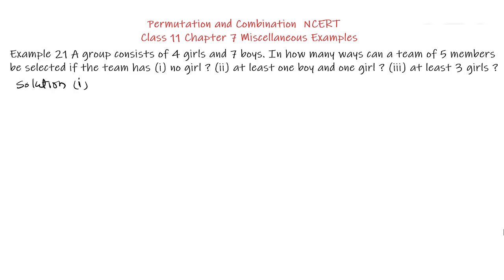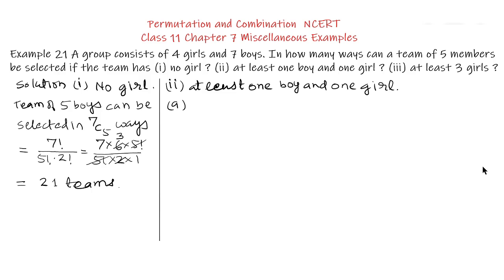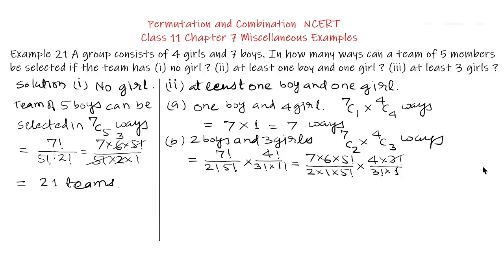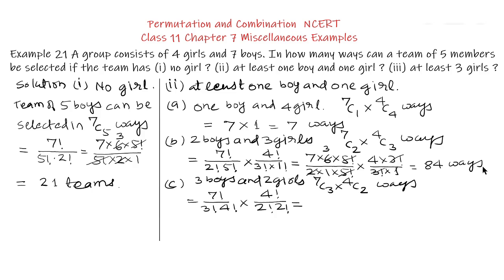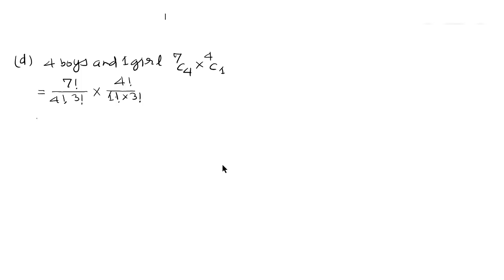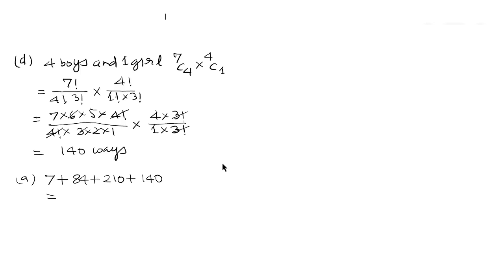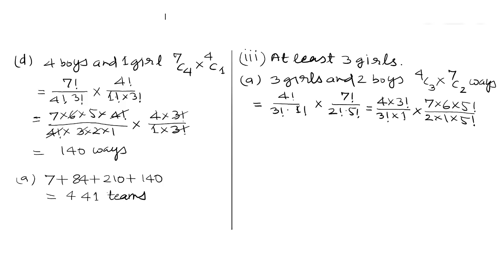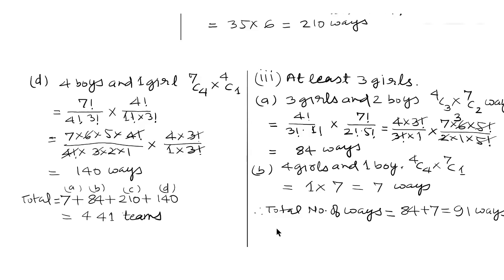Permutations & Combinations | Part 48 Class 11 Chapter 7 Miscellaneous Example 21 | NCERT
Permutations & Combinations Class 11 Chapter 7 Example 21 NCERT.
" A group consists of 4 girls and 7 boys. In how many ways can a team of
5 members be selected if the team has (i) no girl ? (ii) at least one boy and one girl ? (iii) at least 3 girls ? "